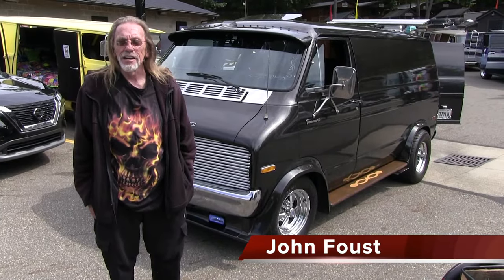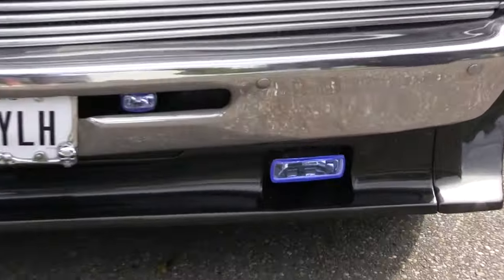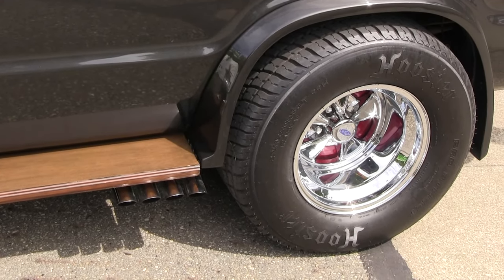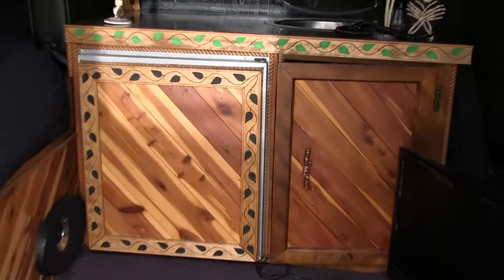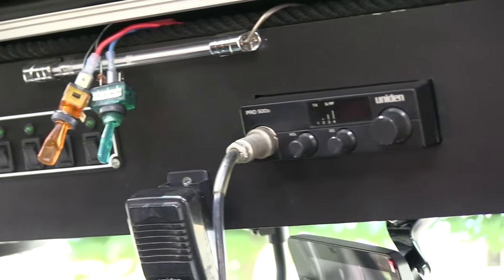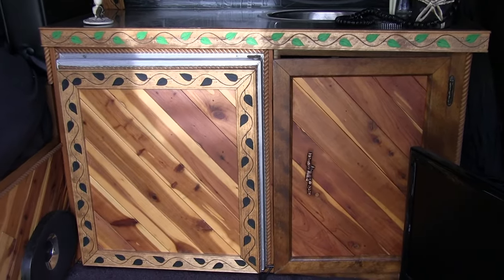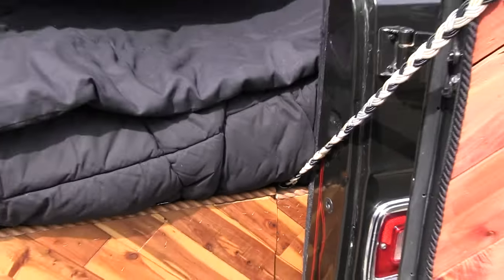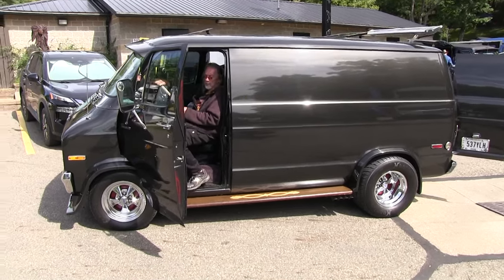1977 Dodge B100 Custom Van. "THE GRIM REAPER"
This 1977 Dodge B100 Custom Van. "GRIM REAPER" Owner by John Foust was shown in the van show at Last Chance Truck-In 2023. Beautiful inside and out!  Filmed by John Koterba at Tuscarawas Intervalley Truckers Last Chance 46 Truck-in at Woods Tall Timber Lake. New Phlla, Ohio. September, 2023.
YOU CAN FIND INFO ON MANY UPCOMING VAN SHOWS AND EVENTS @
And much info on Facebook and many other sites here:.
Van Vanner
Van Runs 2023/2024